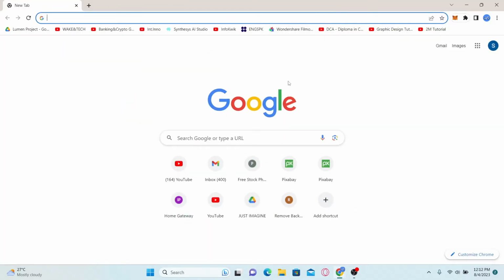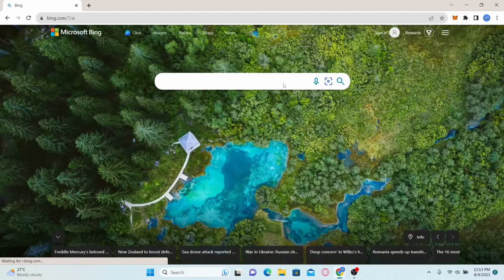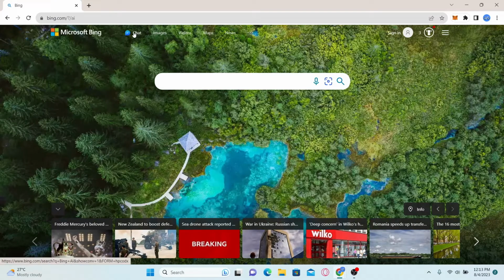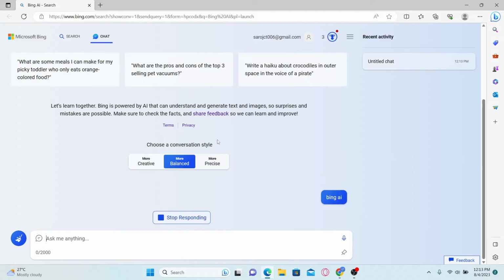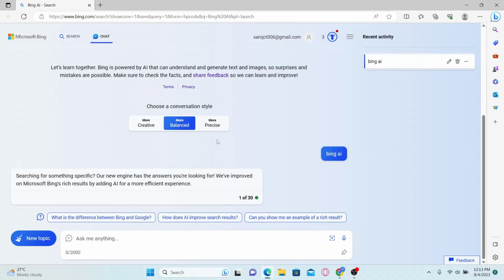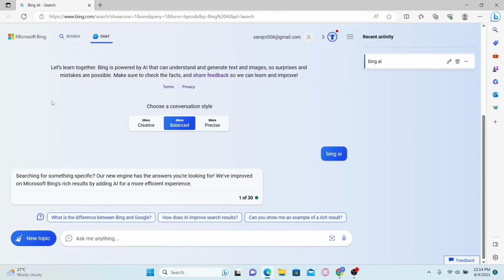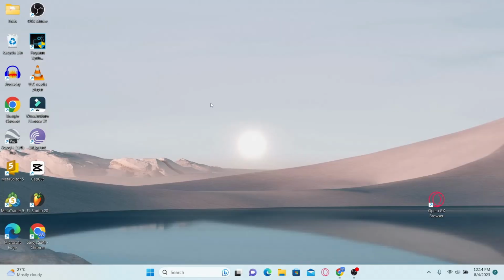How to Gain Access to Bing AI Chatbot 2023?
Are you looking to enhance your online presence and improve customer interactions? Meet the Bing AI Chatbot! In this comprehensive tutorial, we'll guide you through the process of getting the Bing AI Chatbot up and running on your website or platform. Learn how to create a personalized chatbot experience, tailor responses, and engage with your audience like never before. Watch now to discover the power of Bing AI Chatbot and take your customer support to the next level!